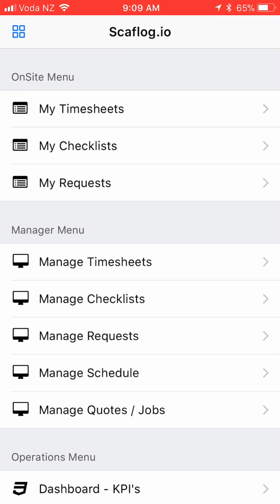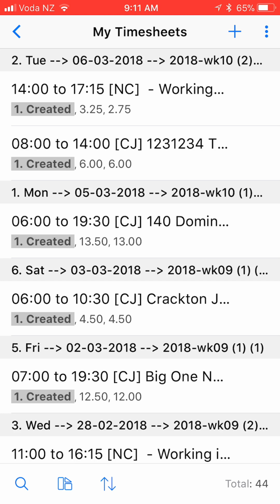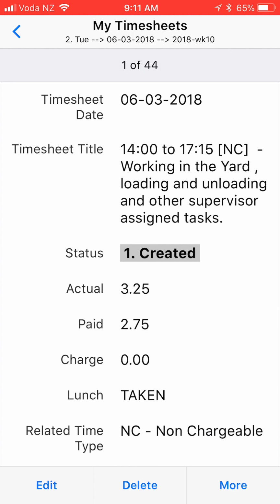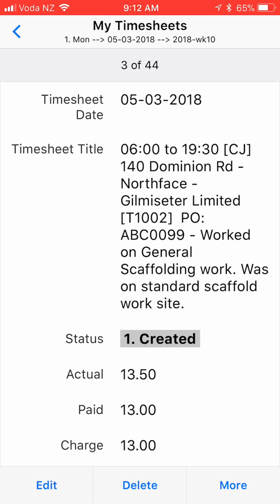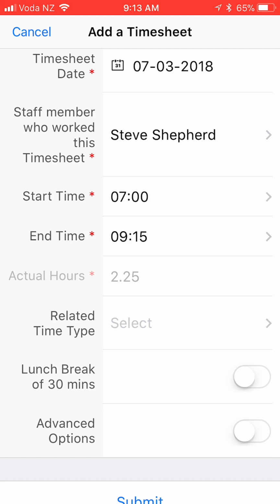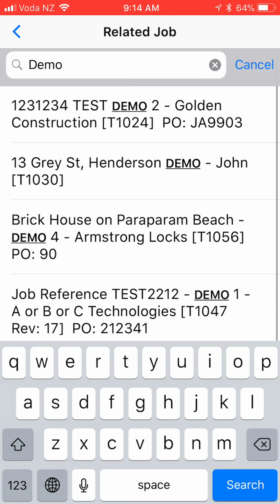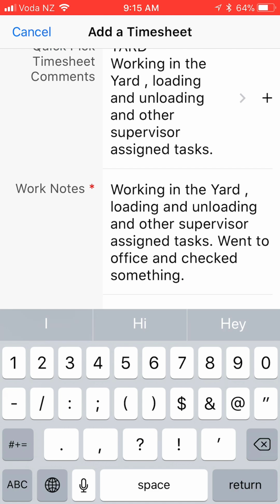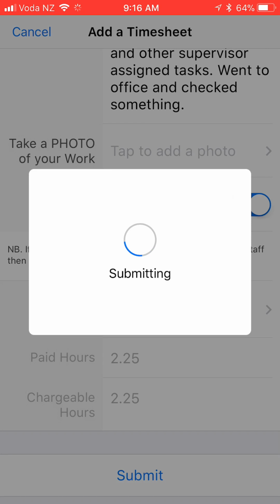Scaflog - Mobile - My Timesheets Training